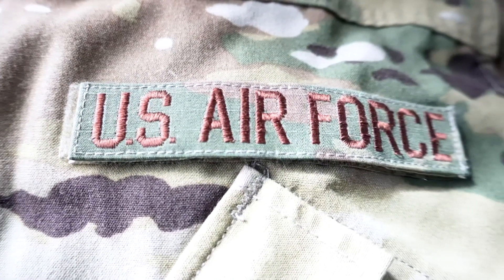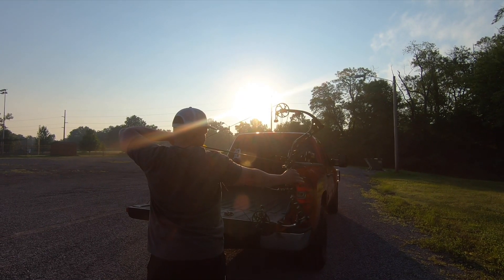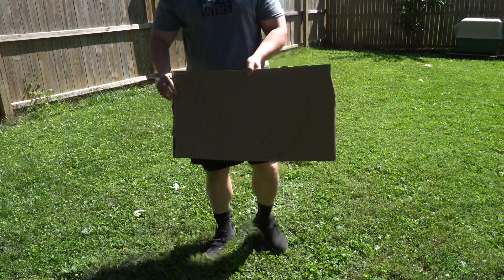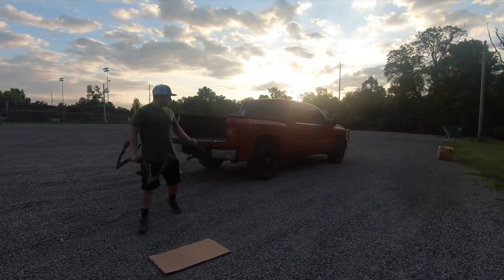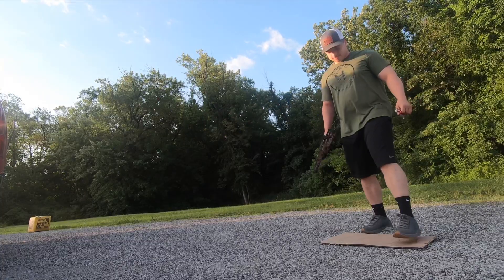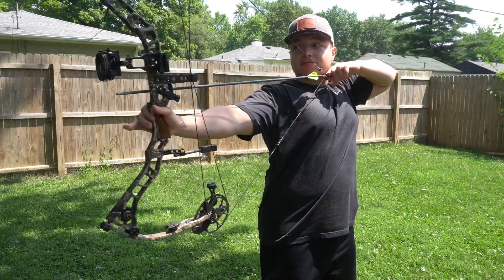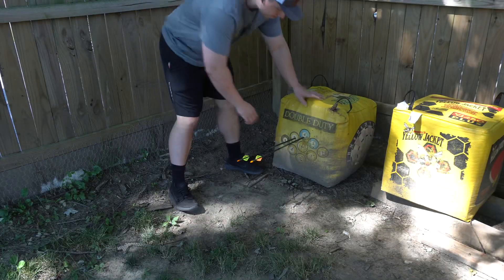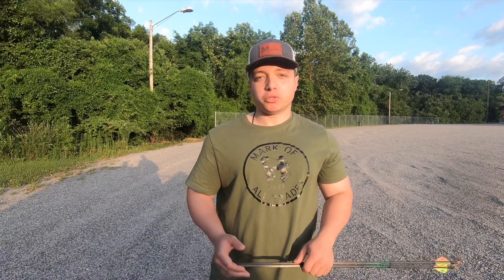Improve your archery form - Proper Archery Form - School Of Nock Week 2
Today we are going over John Dudley's School of Nock Week 2.  The whole purpose of this week is to build a proper base when shooting archery.  Proper archery form starts with how you position your feet.  I drew my stance on a piece of cardboard so my repetitions would be the same every time I stepped on.  The other thing to note is to always keep your front shoulder down whenever you shoot.  Do not allow the front shoulder to creep up on you.  If that is the case make sure to draw down and start over.  Lastly you want to make sure your thumb release arm is back toward the 11:30 or 12 o'clock position.  This will allow you to have a more repeatable motion whenever you hit the trigger of your thumb release.

This video reflects my own thoughts and does not reflect the opinion of the Air Force or DOD